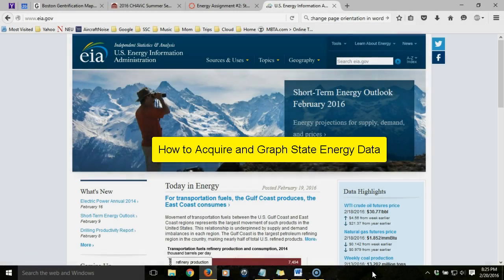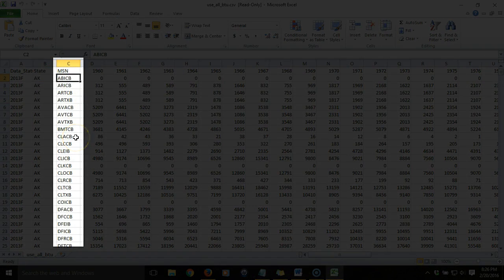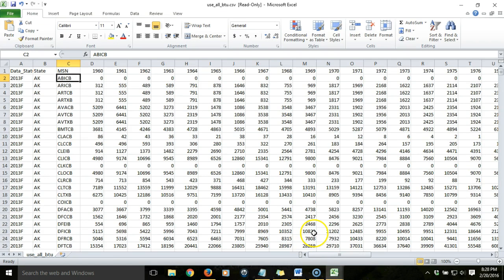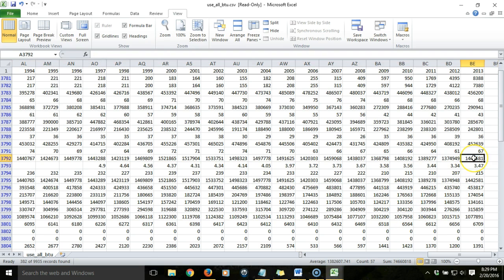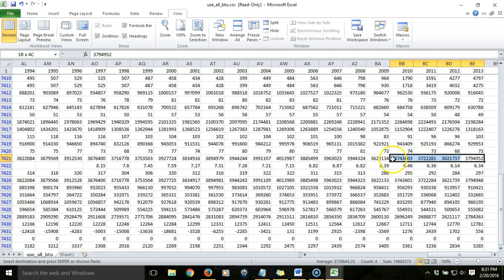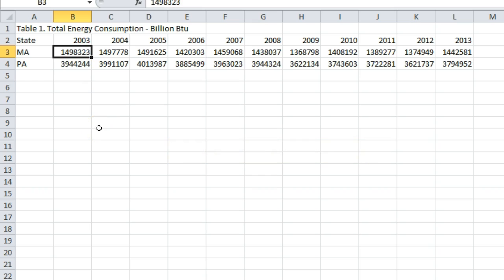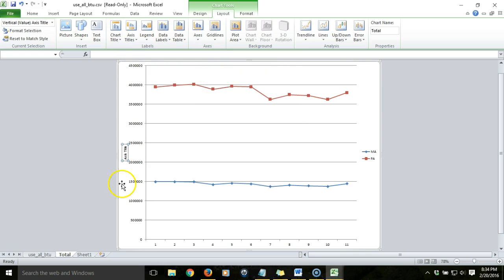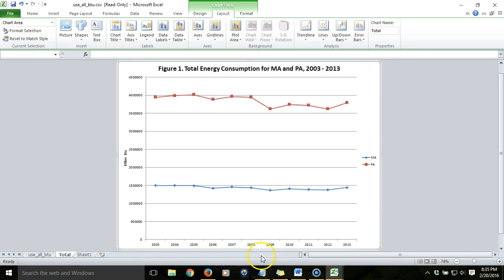How to Acquire and Graph State Energy Consumption Data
Tutorial on finding state energy consumption data, creating tables, and graphs in Excel 2010